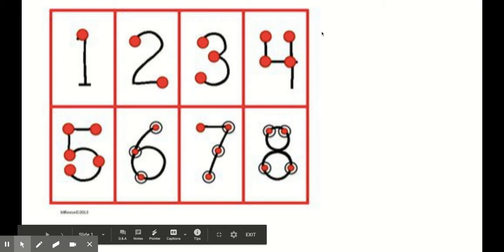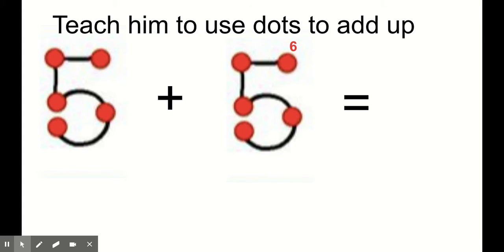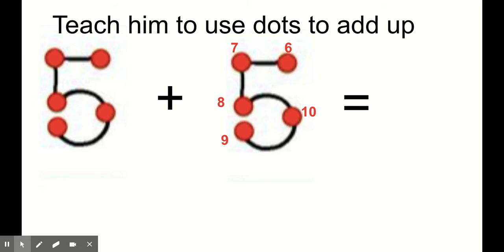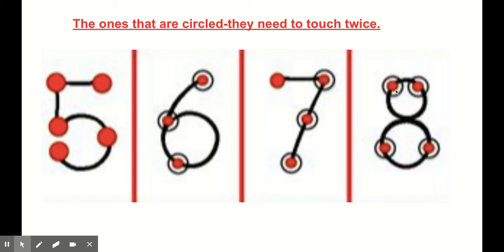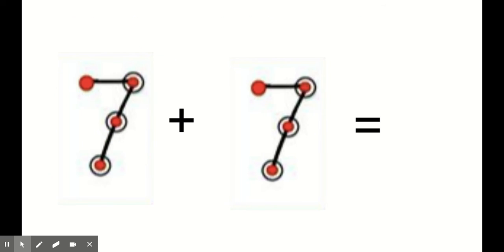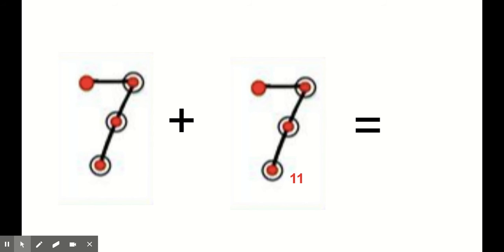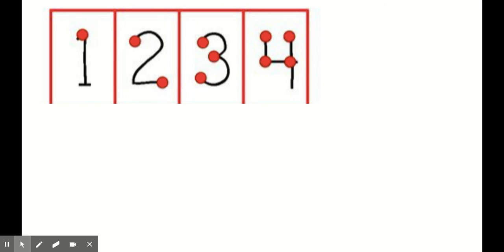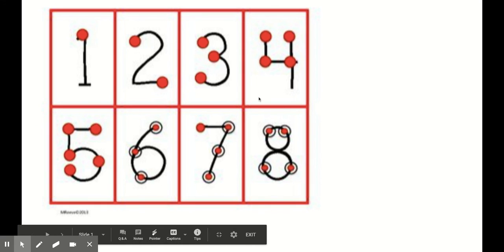Numbers with Dots for Math Facts - Google Slides